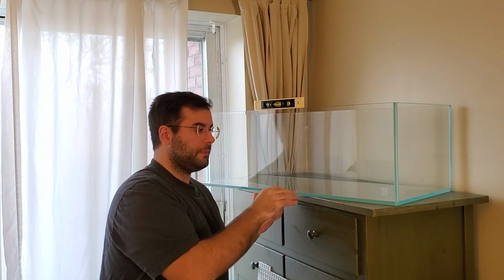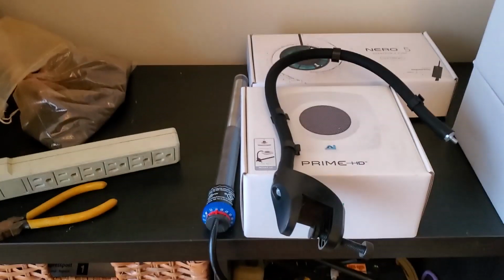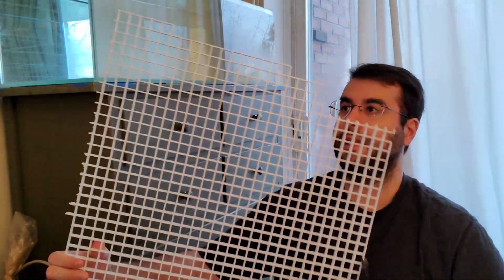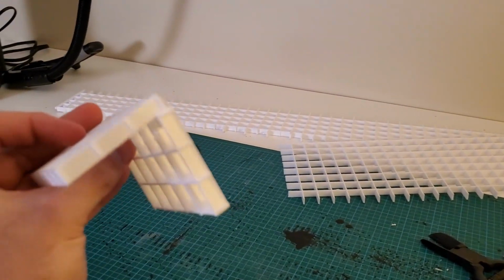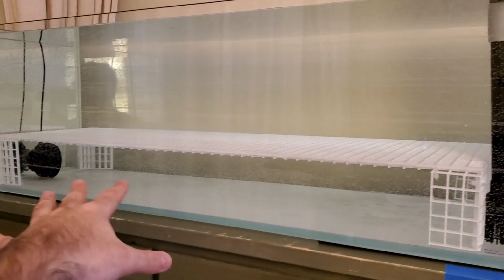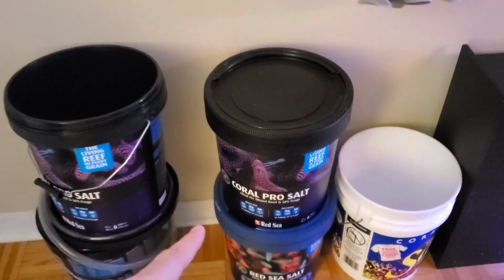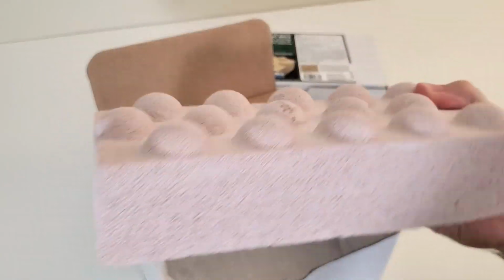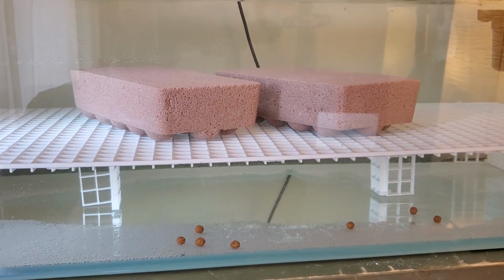How to build a Cheap DIY FRAG TANK aquarium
It's time to build my own custom DIY Frag Aquarium tank for Coral. Using a shallow aquarium dimension. Instead of having a sump I use the Fluval Canister 207 and fill it with Carbon/GFO. The critical part of filtration in this aquarium relies on the Bio Brick Xport from Brightwell Aquatics. Using also their MicroBacter7 a complex Bioculture to establish biological filtration.
For light, I'm using AquaIllumination Prime HD and for the flow, I use the Nero 5 pump with his compact size that fits very well. For heating the frag aquarium I use the EHEIM JÄGER thermostatic heaters 100W.

*USA*
Brightwell Xport Bio Brick:
AI Nero 5:
AI Hydra TwentySix +HD LED Light:
Fluval 207 Perfomance Canister Filter
Fauna Marin Bacto Reef Balls:

*CANADA*
Brightwell Aquatics Xport-BIO Block:

Cha-Cha-Cha by Dj Quads - Wanderlust/Sunny Island by Scandinavianz - Guess Who Called/Mondays/Tropic/Clouds/Loudness & Clarity by Joakim Karud - Sleep by Dyalla